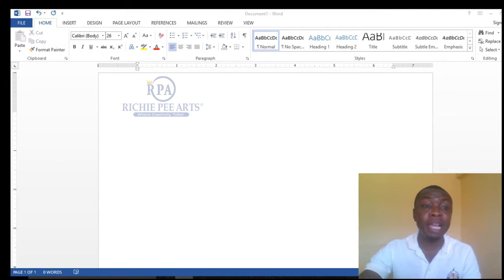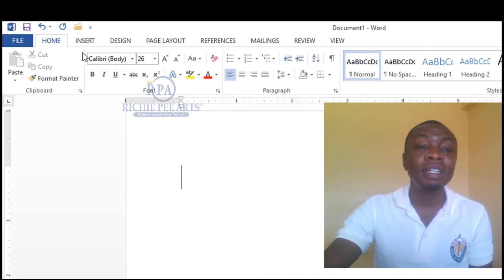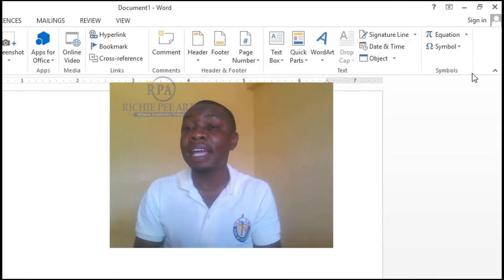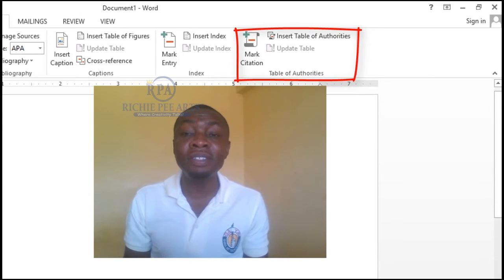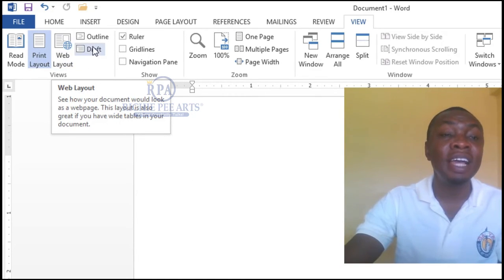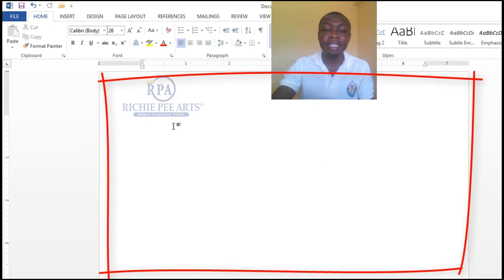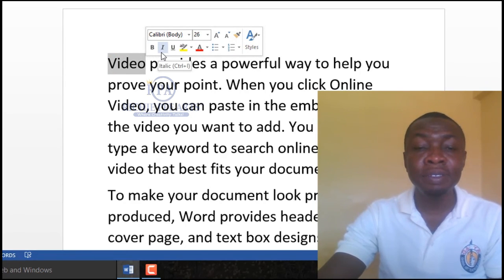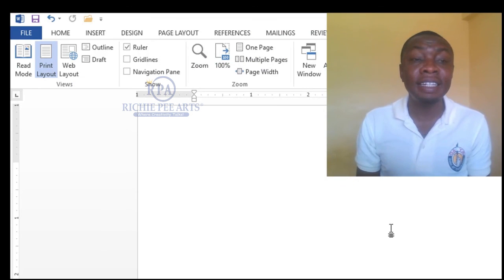Lesson 1 the interface and workflow of Microsoft Word 2013 by: Richard Kyere Boateng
Lesson 1- the interface and workflow of Microsoft Word 2013
By:Richard Kyere Boateng
Have you realized that, in modern times, having the ability to process document in a digitized way, is very crucial when pursuing a course or seeking employment. That is why, you need a hands on experience in Microsoft word 2013.

Our tutorial seeks to target people who are new to the workflow of Microsoft word 2013. In lesson one we will touch on Microsoft word 2013 interface and its workflow.